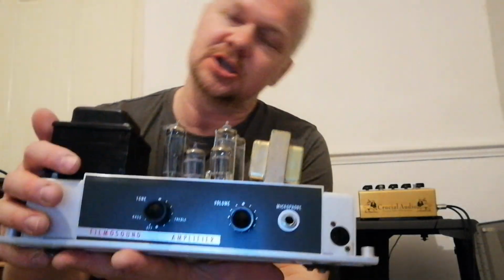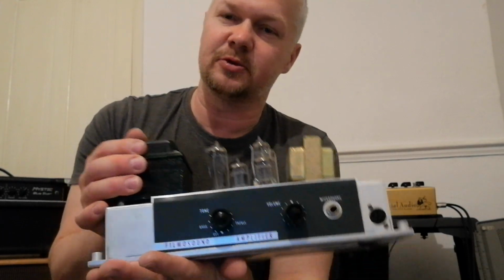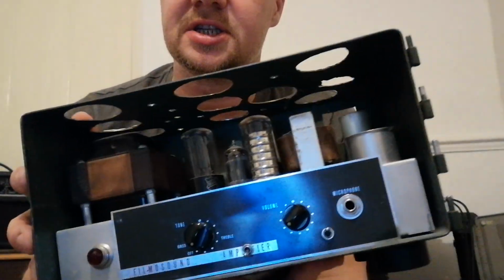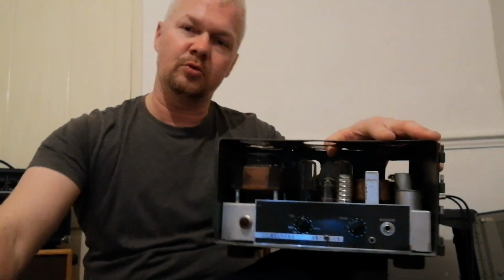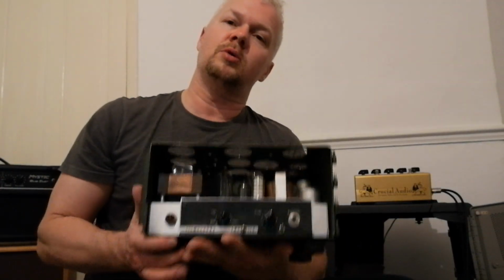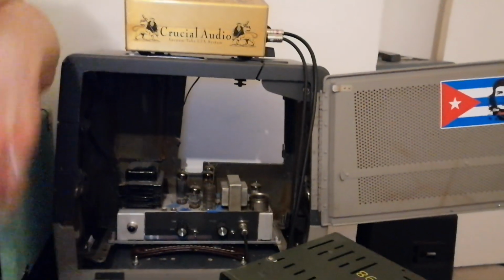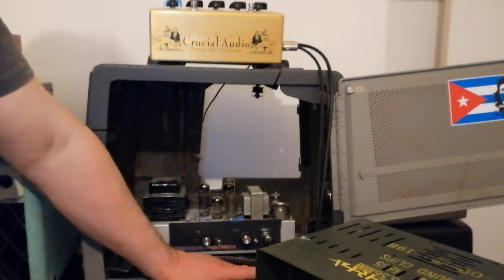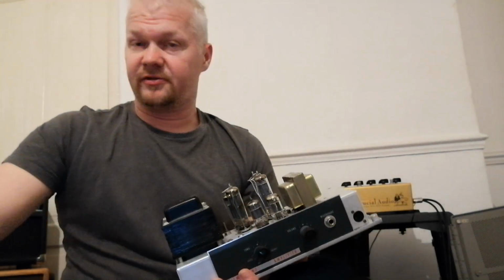My Filmosound projector amplifiers El84 and 6v6